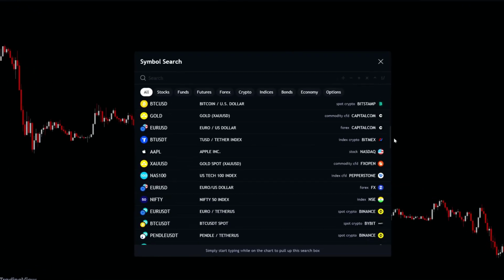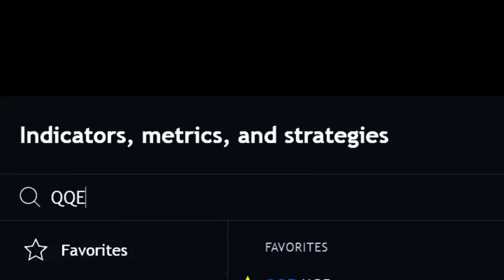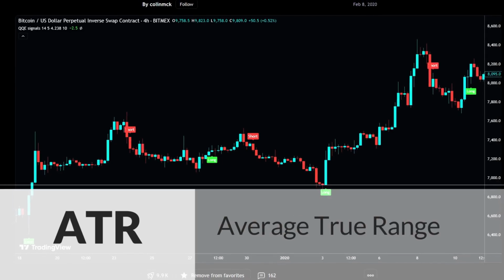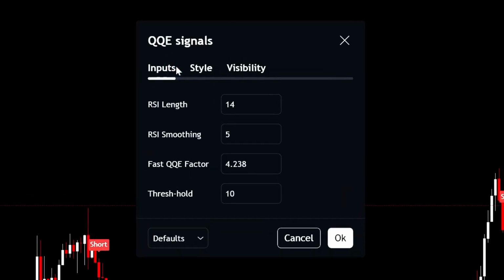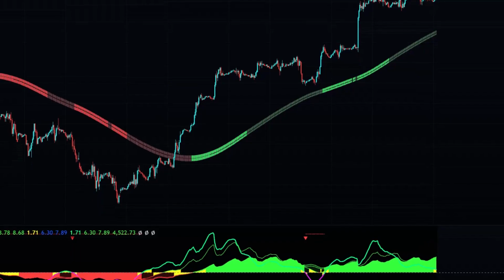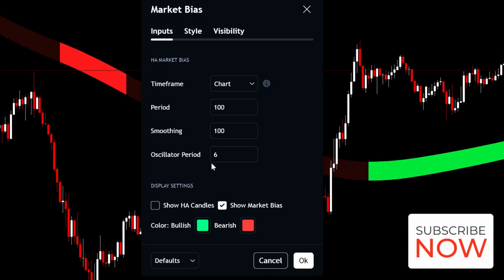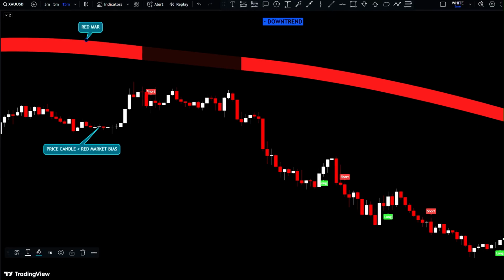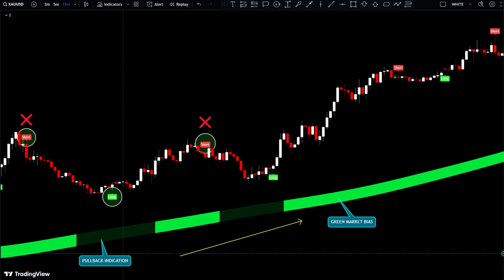🔵 How to Make Profits So Fast It Feels LIKE CHEATING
Ever dreamed of making profits so fast it feels like you've cracked the code?  In this explosive TradeGenius video, we reveal the secrets to scalping trading strategies that can help you maximize your profits.  We're diving deep into the power of the buy and sell indicator, showing you exactly how to use it to pinpoint winning trades.  This isn't just another trading tutorial; this is your fast track to potentially making a living through trading.

🔵 How to Make Profits So Fast It Feels LIKE CHEATING 🚀 -  Are you ready to transform your trading game? This video is your ultimate guide to scalping, a high-octane trading style that focuses on capturing small price movements for quick and frequent profits. We'll break down proven scalping trading strategies step-by-step, equipping you with the knowledge to potentially make money online and make money trading.  Forget long-term investments for now; we're talking about rapid-fire trades and maximizing profits with precision.

🔵 How to Make Profits So Fast It Feels LIKE CHEATING 🚀 -  The key to successful scalping?  A reliable buy and sell indicator.  We'll introduce you to a game-changing indicator that can help you identify optimal entry and exit points.  Imagine having a tool that whispers "buy" and "sell" at exactly the right moments.  This video will show you how to interpret these signals and turn them into real cash.  We're not just teaching you how to trade; we're showing you how to potentially make a living through smart, strategic trading.

🔵 How to Make Profits So Fast It Feels LIKE CHEATING 🚀 -  This isn't about luck; it's about strategy.  We'll cover essential risk management techniques to protect your capital while you're maximizing profits.  Scalping can be exhilarating, but it's crucial to trade responsibly.  We'll show you how to balance the thrill of fast-paced trading with the discipline needed for long-term success.

🔵 How to Make Profits So Fast It Feels LIKE CHEATING 🚀 -  Ready to join the ranks of successful scalpers? This video is your first step.  Click that play button now and unlock the potential to make profits so fast it feels like cheating! Let's get you on the path to financial freedom!